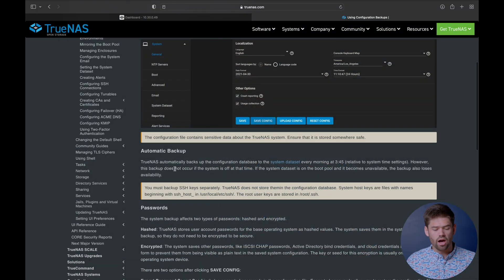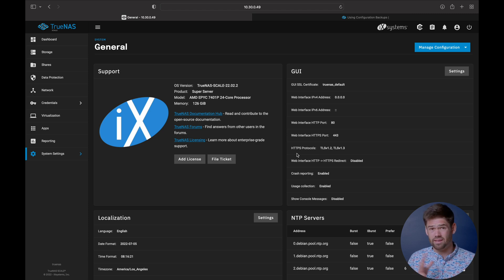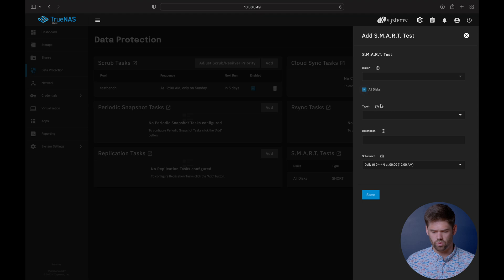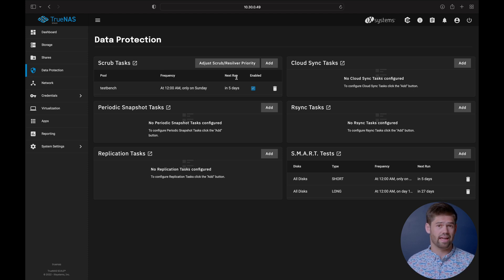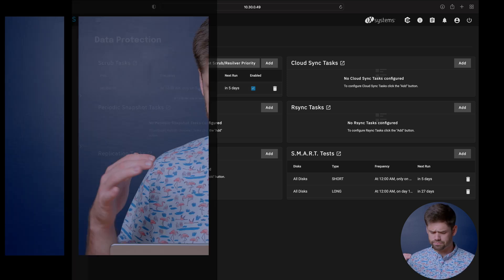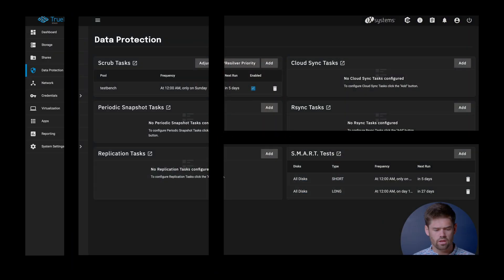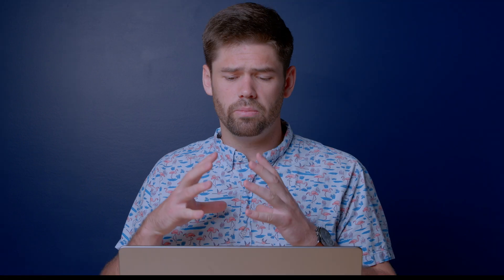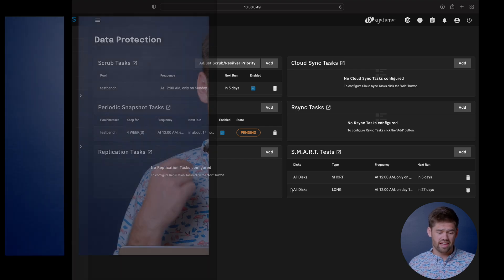6 Crucial Settings to Enable on TrueNAS SCALE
This video goes over many common settings that I highly recommend ever user enables when setting up TrueNAS SCALE or even TrueNAS CORE.